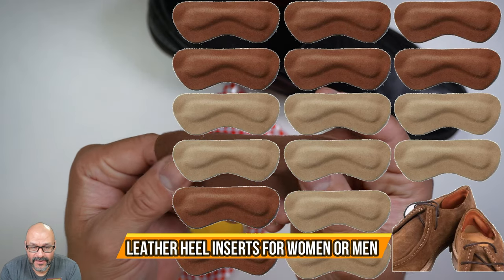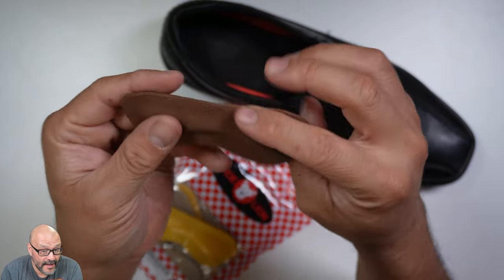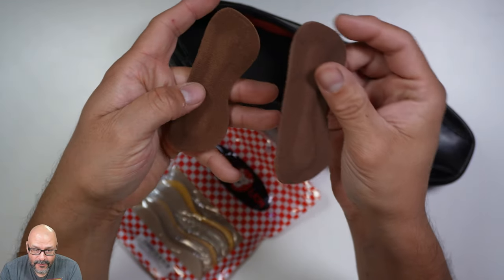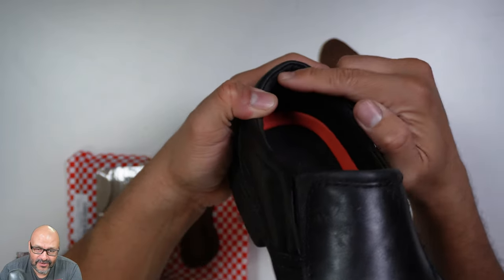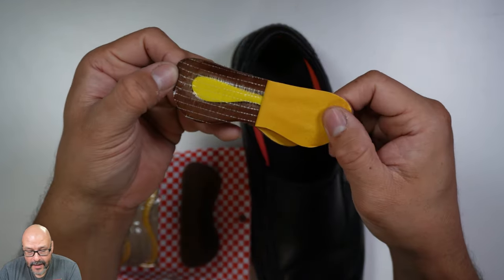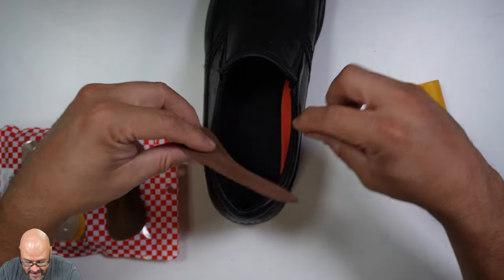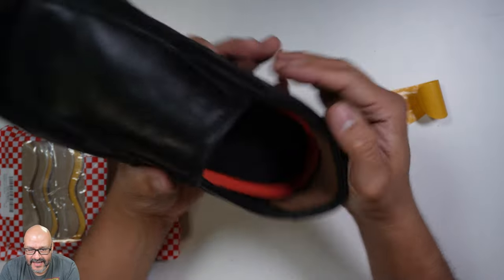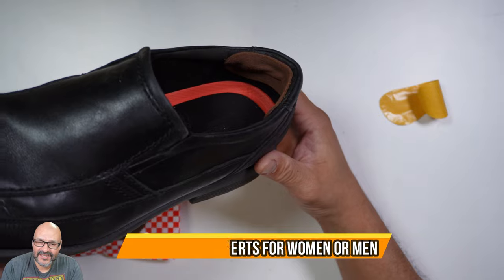Leather Heel Inserts for Women or Men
Leather Heel Inserts for Women/Men,Heel Grips Liner Cushions for Loose Shoes, Heel Pads Improved Shoe Fit and Comfort, (8Pairs;Brown+Nude)